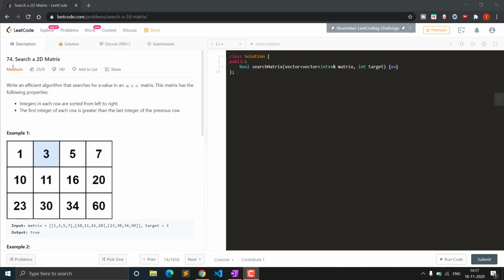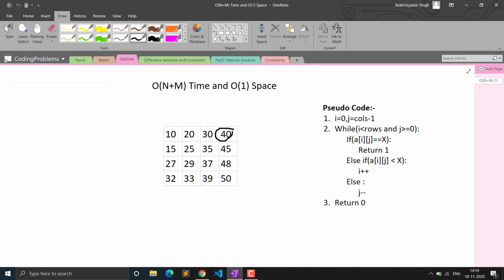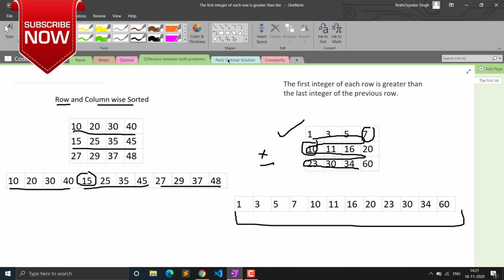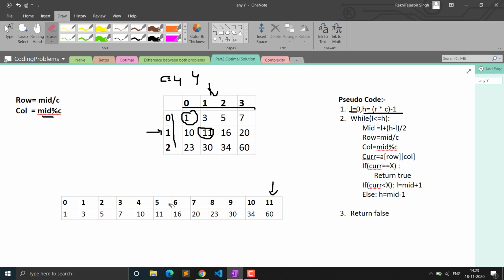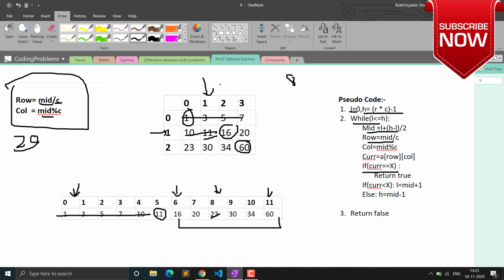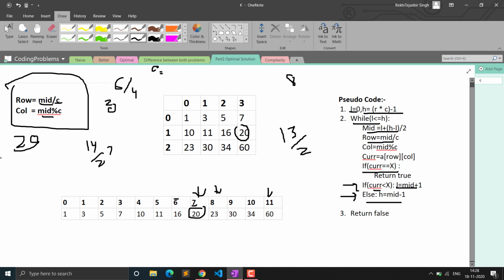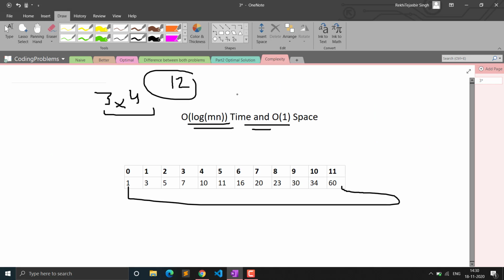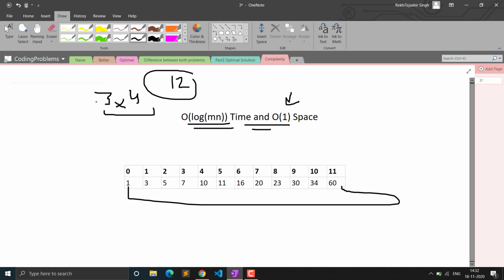Search in a 2D Matrix | Binary Search on a Matrix | Part-2 | Leetcode 74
This video is part -2 for search in a matrix . This problem has 1 more constraint as compared to search in a row and column wise sorted matrix therefore it can be optimized further by applying binary search on a matrix in Log(rows * columns) Time